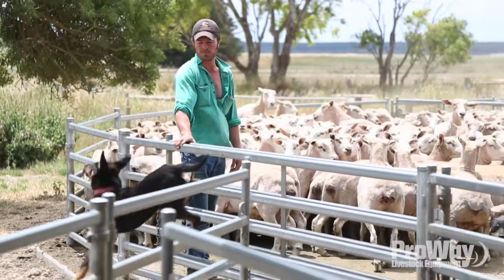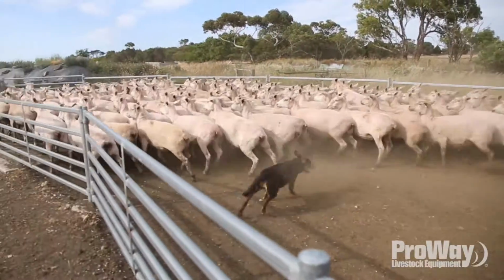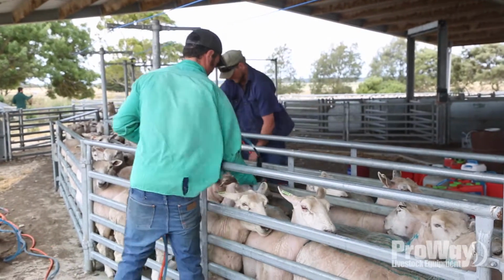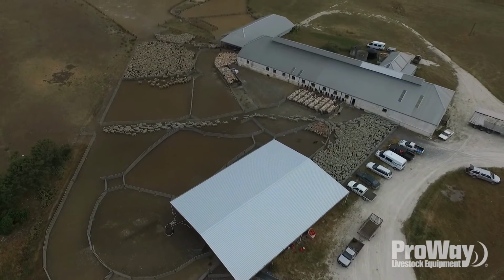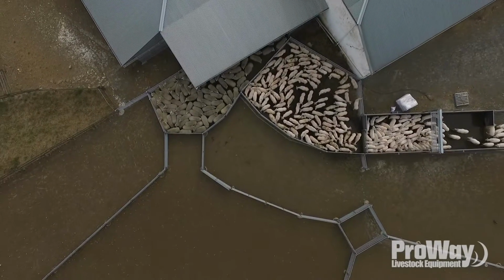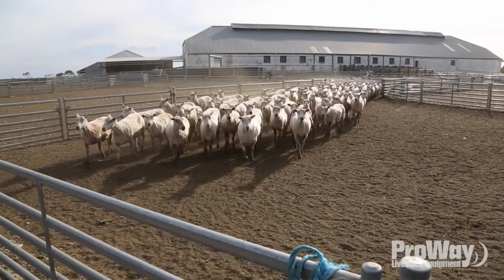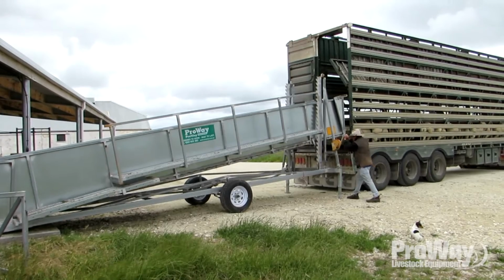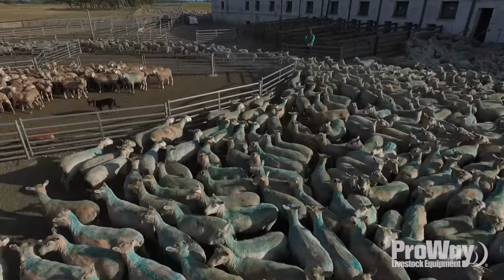ProWay Livestock Equipment - Coola Station, SA